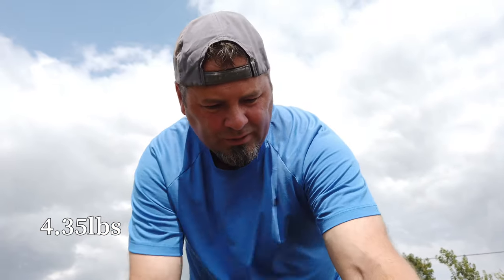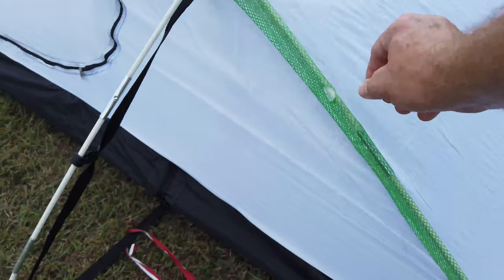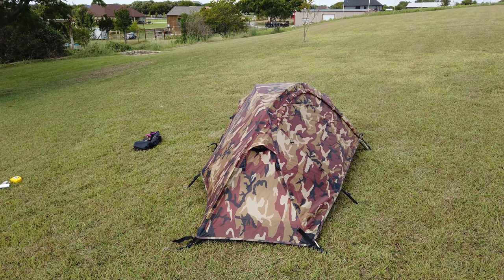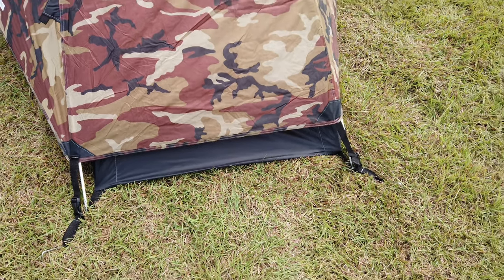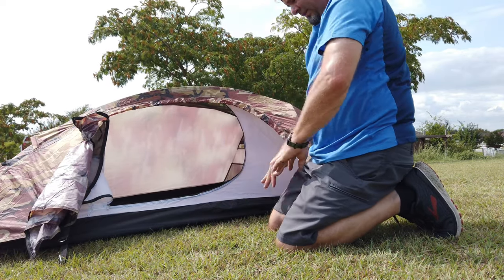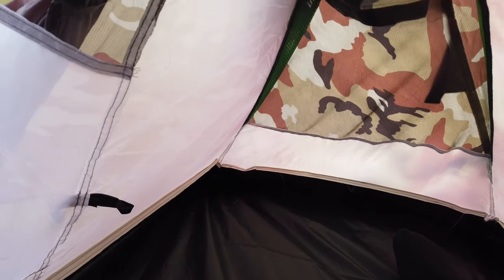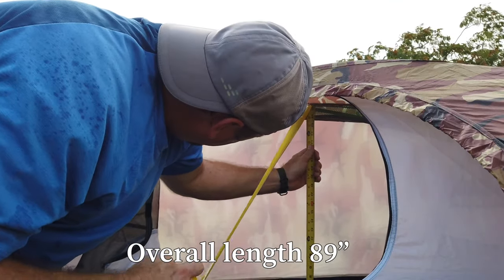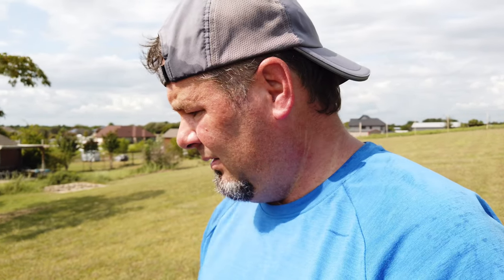NTK bivy tent WARNING⚠️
WARNING watch before you buy